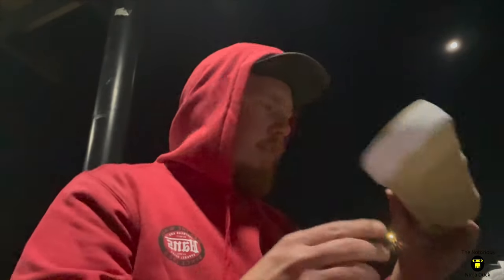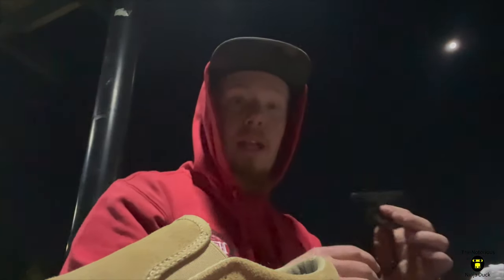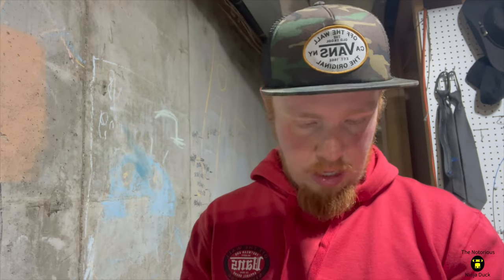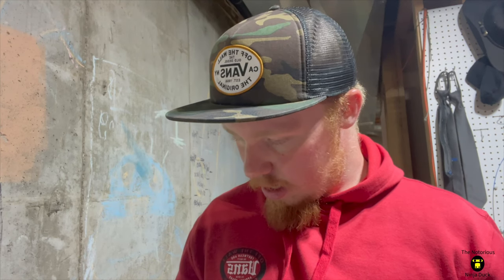$5 Shoe Tourture Test